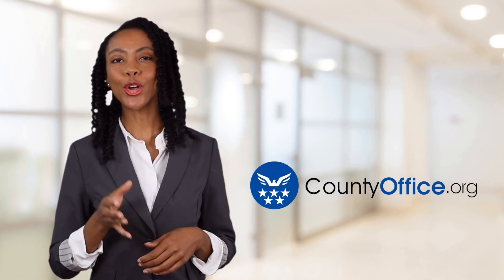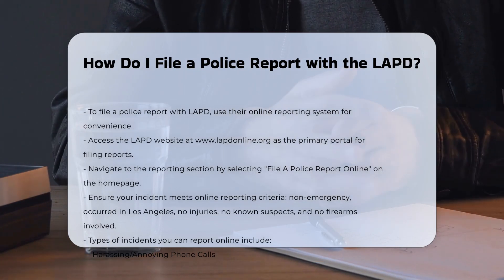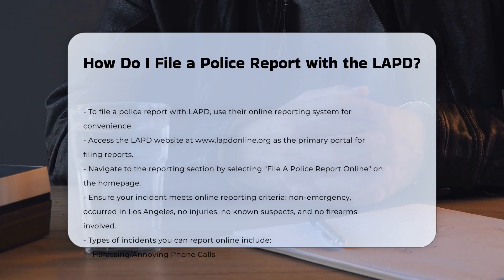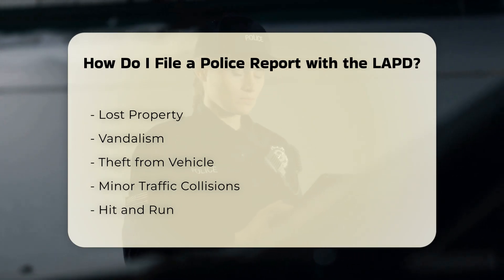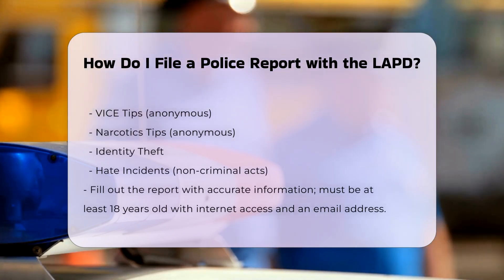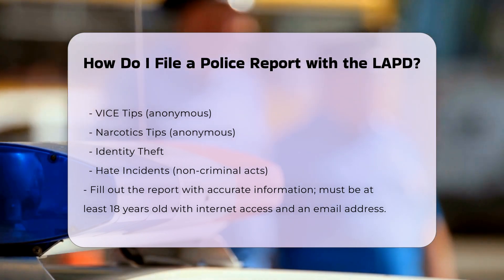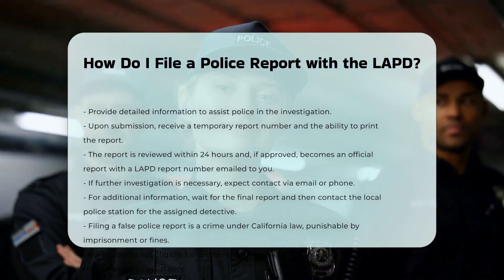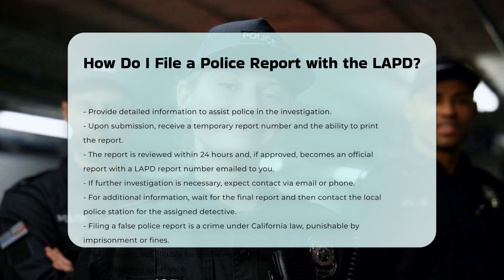How Do I File a Police Report with the LAPD? | CountyOffice.org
How Do I File a Police Report with the LAPD? Have you ever wondered what a police incident report is and why it's important? In this informative video, we'll explain everything you need to know about police incident reports. We'll start by defining what a police incident report is and what information it contains. We'll discuss how police incident reports are used to track criminal activity and aid in investigations. We'll also explain how incident reports can be used as evidence in legal proceedings. If you've ever needed a copy of a police incident report, we'll show you how to obtain one from the police department that created it. We'll even share some tips on how to request incident reports online. Whether you're a concerned citizen or a legal professional, understanding police incident reports is crucial.